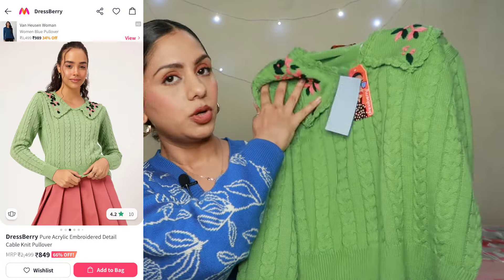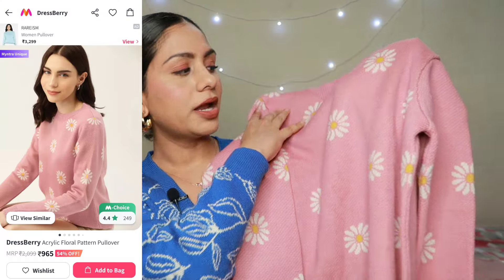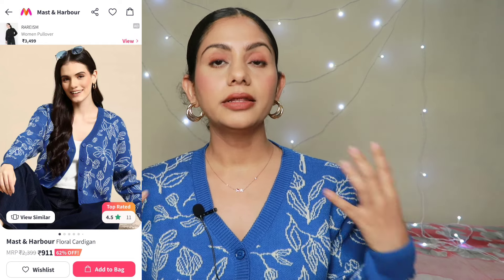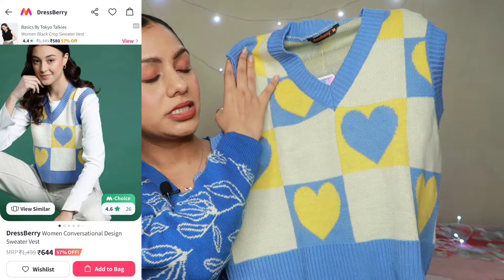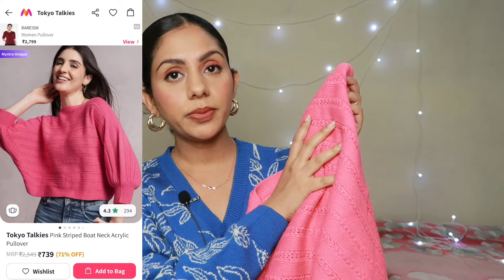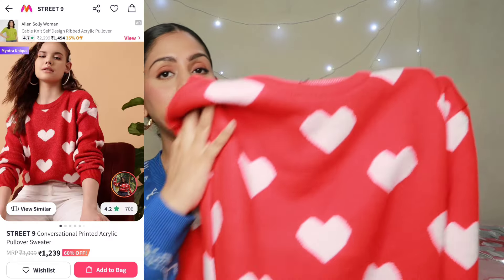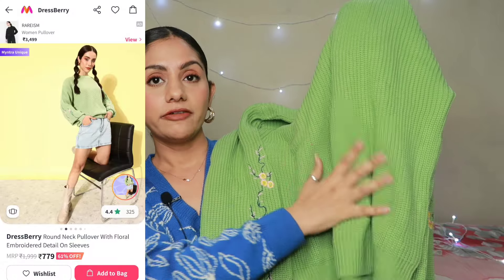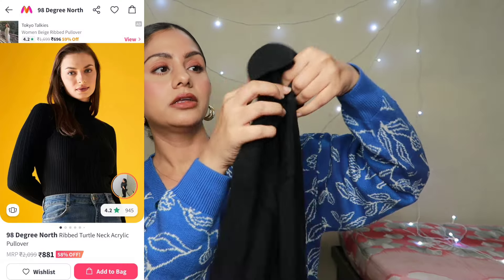*HUGE Myntra Affordable Winter Wear Haul* Fall outfits🥰 Pinteresty winter looks 😍fashion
Single link for all products

Product links in order💞

1. DressBerry Pure Acrylic Embroidered Detail Cable Knit Pullover

2. DressBerry Acrylic Floral Pattern Pullover

3. Mast & Harbour Floral Cardigan

4. DressBerry Women Conversational Design Sweater Vest

5. Tokyo Talkies Pink Striped Boat Neck Acrylic Pullover

6. STREET 9 Conversational Printed Acrylic Pullover Sweater

7. DressBerry Round Neck Pullover With Floral Embroidered Detail On Sleeves

8. 98 Degree North Ribbed Turtle Neck Acrylic Pullover

myntra

Myntra haul
Myntra winter haul
Myntra sale haul
Myntra affordable sweater haul